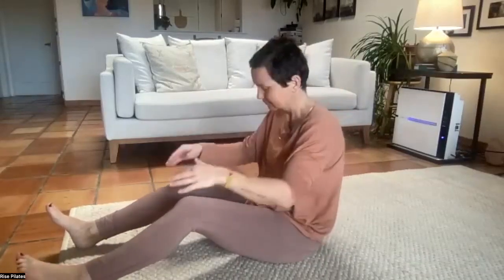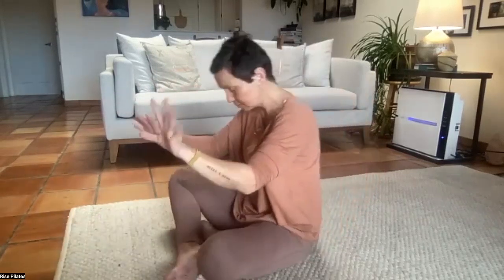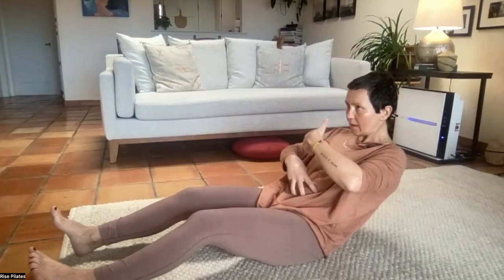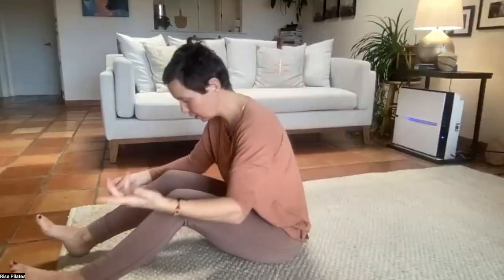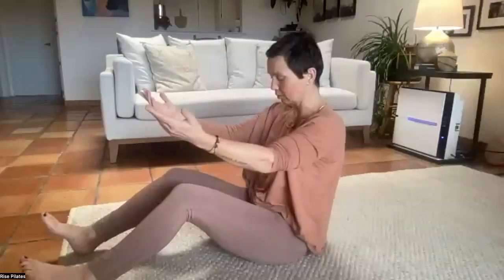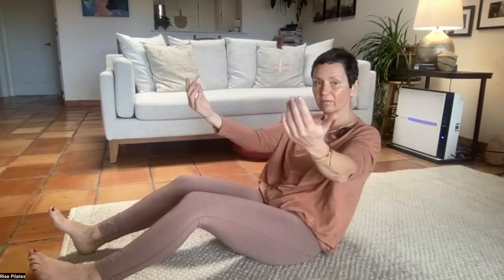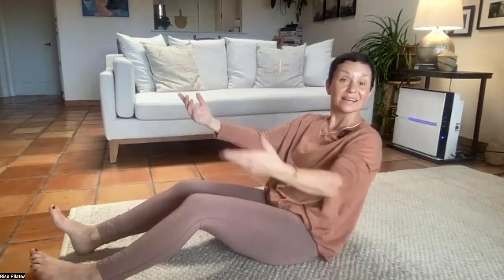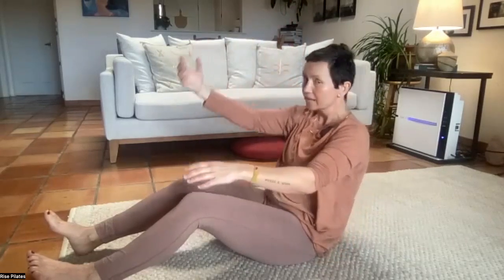Roll down variations 022323-3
the resilient intelligent core. Rollups-rolldowns done right :)